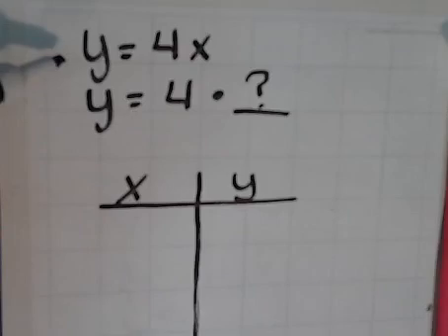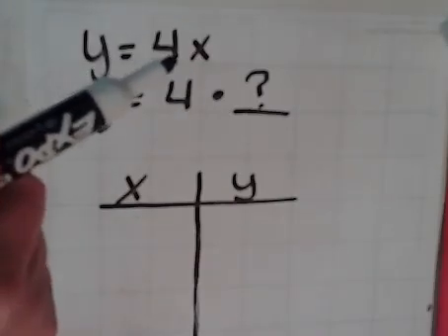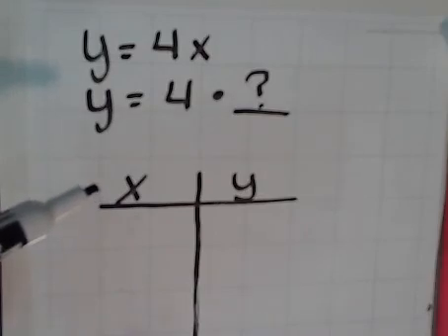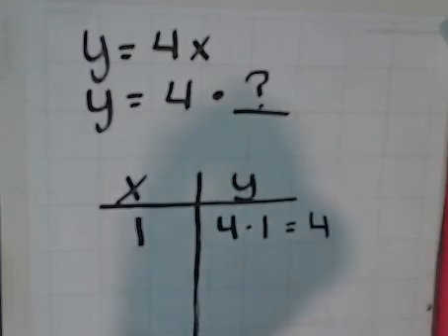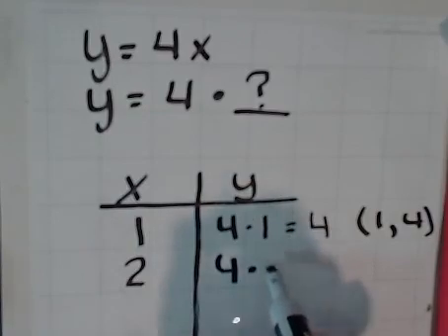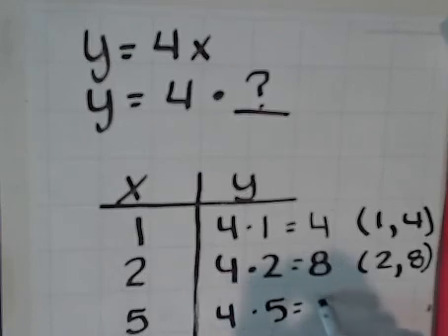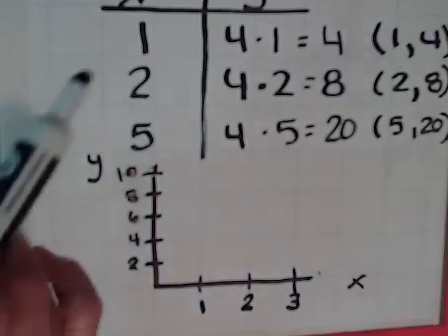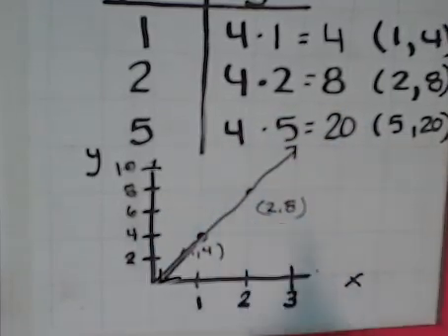Linear Equations - Create a table and graph